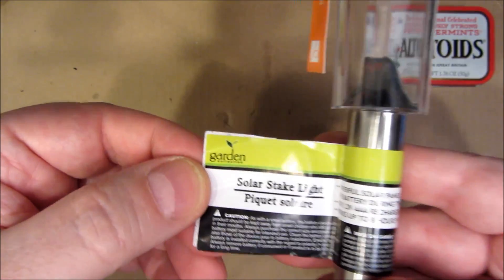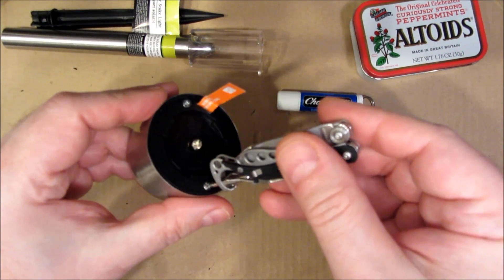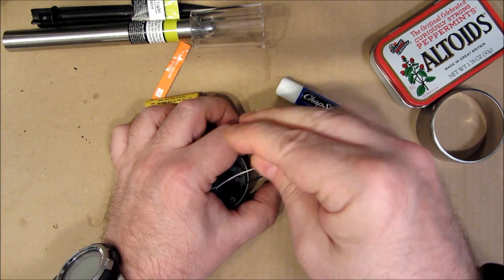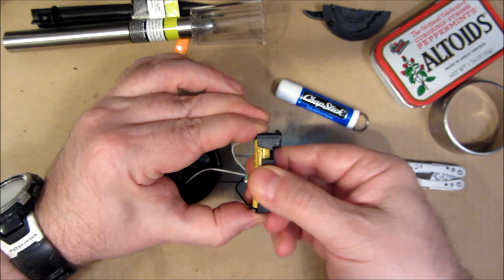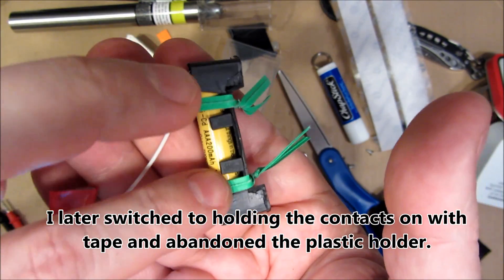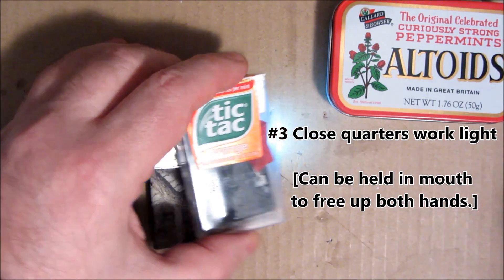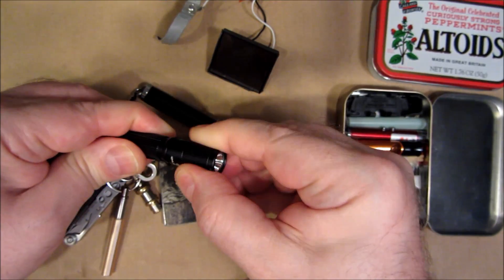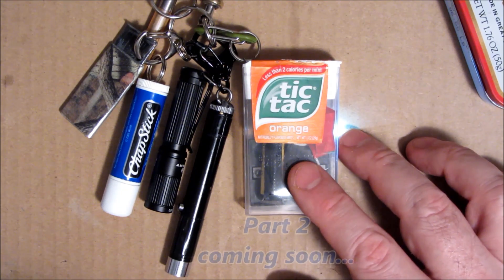Tic Tac Keychain Solar Glow Fob/AAA Battery Charger DIY, Pt.1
Here's the fist of my Tic Tac Survival/EDC DIY gear mod videos. This automatic, self recharging (solar) glowfob/AAA battery charger mod is easy,  quick,  dirt cheap, requires only simple tools, and no soldering nor re-wiring. This is experimental Prototype 1.0